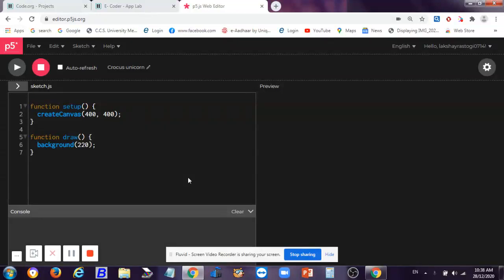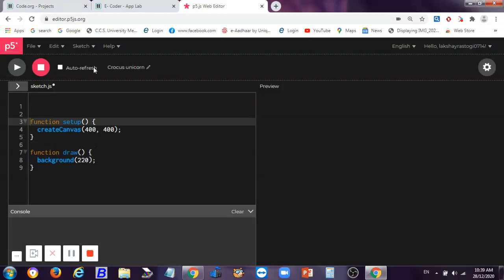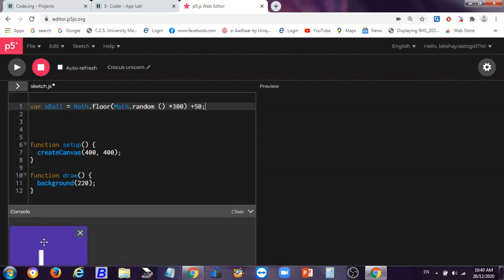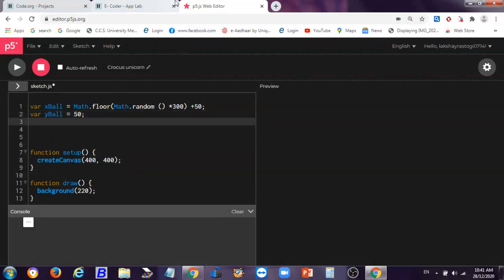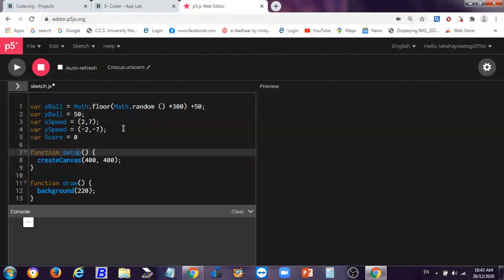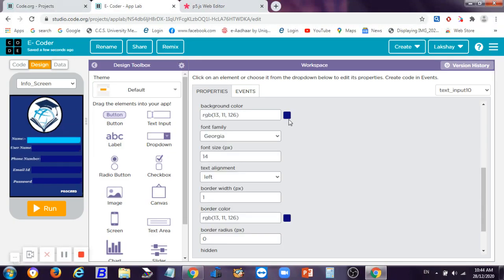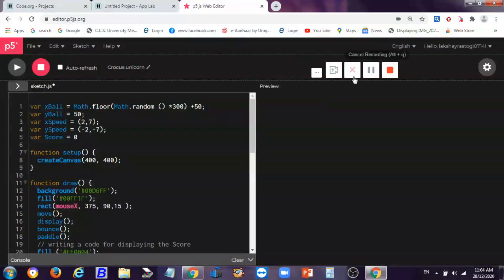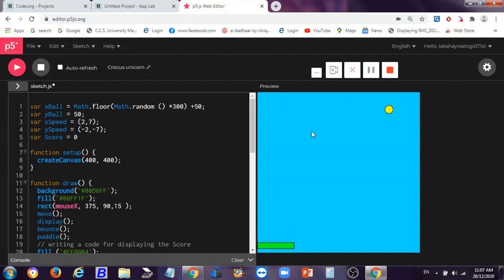IV Edition of Pong Game in P5js.org (Best and Worth It)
As this video was most requested so I thought of making a video on it  and guys this video is much much better than previous ones in this video i have explained everything line by line this game is user friendly as it is very interesting
Checkout The Code:-